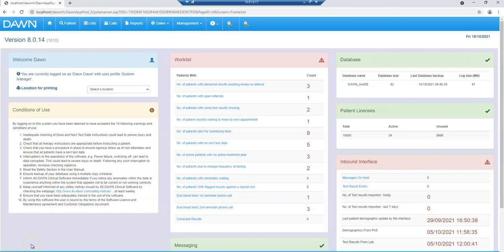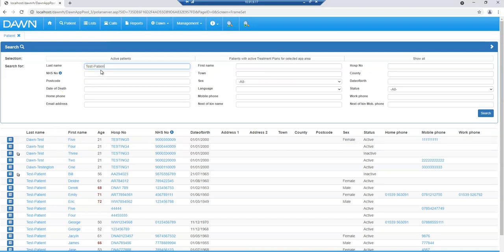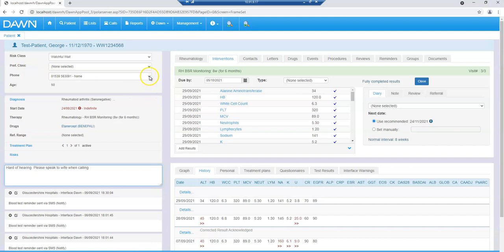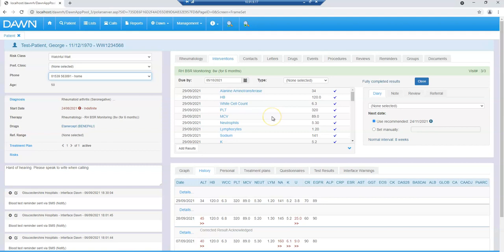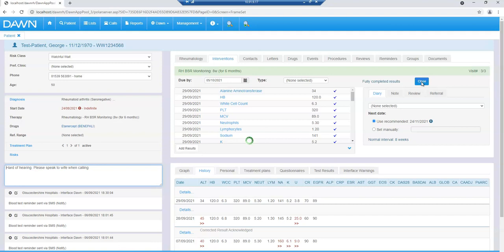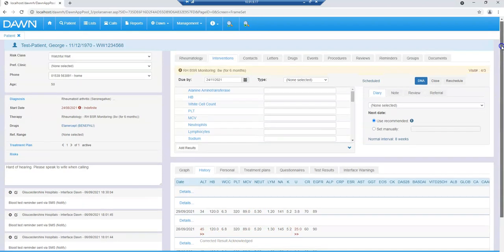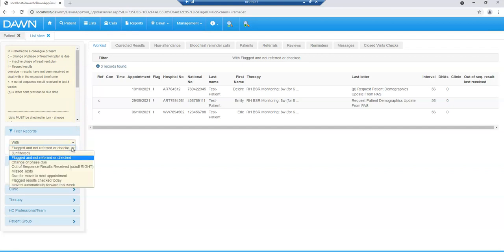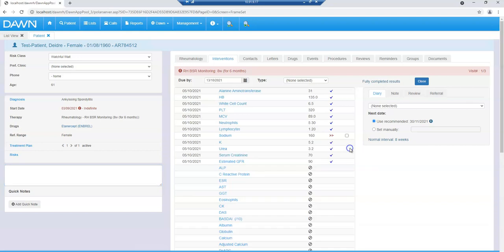#1 DAWN Quick tour Patient View, List View, Dashboard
An introductory tour of the key DAWN Safety Monitoring screens and how they work together.